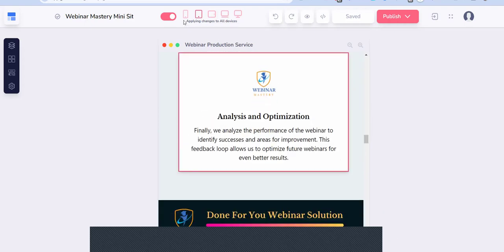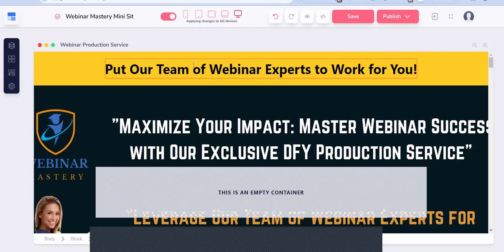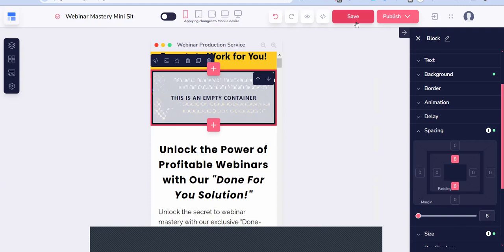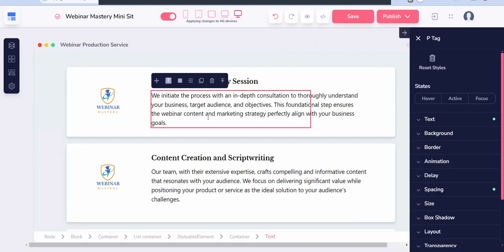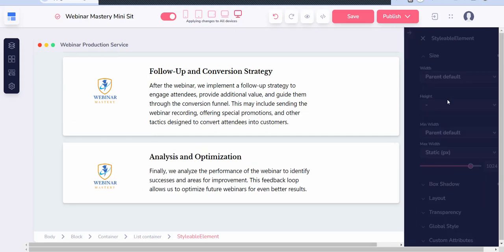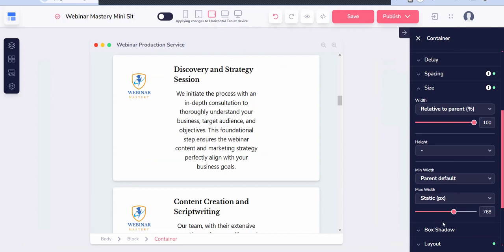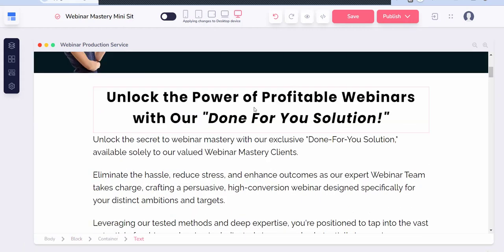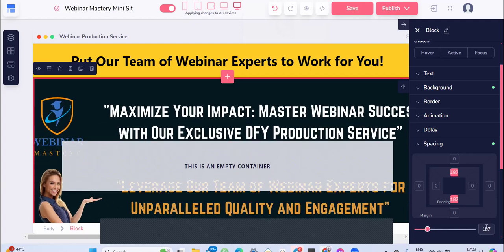groovefunnels Landing Page Optimization| Never Make This Mistakes While Creating Your Landing Page.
A step by step tutorial on how to optimize your landing page to be compatible with other devices like laptops, tablets, and mobile phones.

I have tried to cover all the possible possibilities to make sure after watching this video you will never going to make this mistake and you will be able to make a perfect website or funnel every time.

do watch complete video for better understanding of the software and how it works.

For any query feel free to use the comment section, I would be more than happy to help you by creating more videos.

Get your free Groove Funnels account today and start building your business for free.